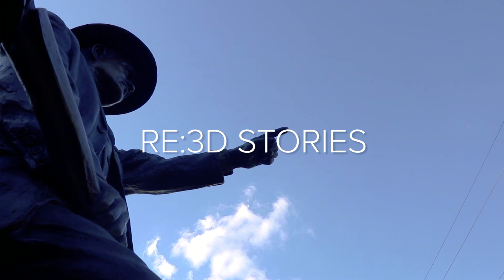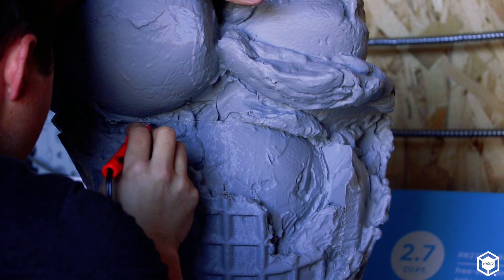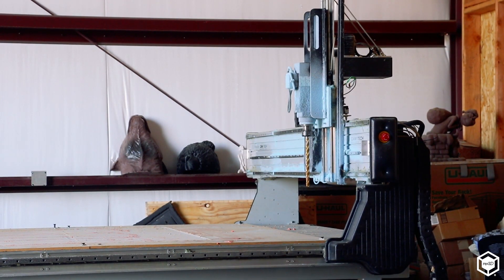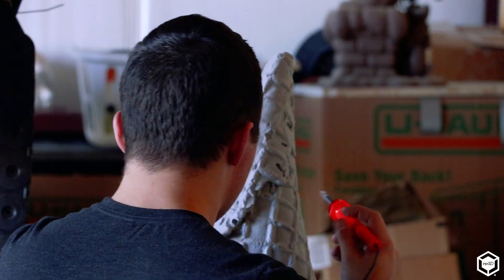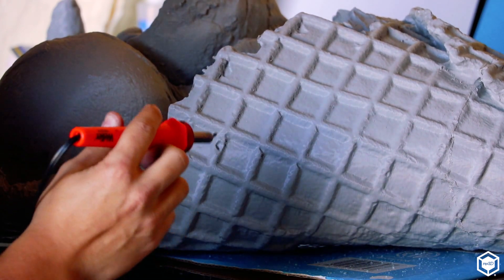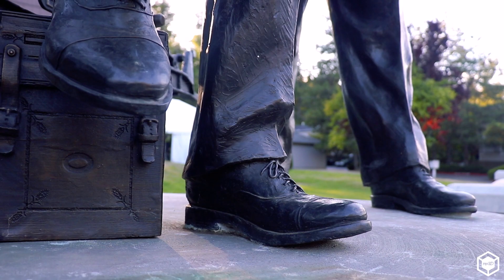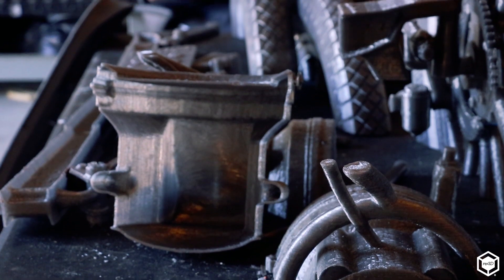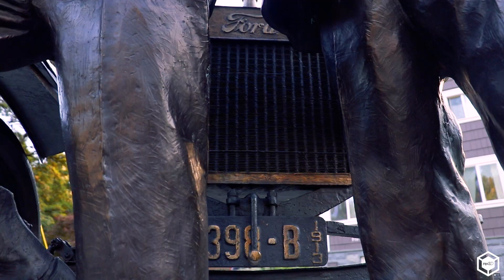Saving Months of Work in the Bronzecasting Process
When Firebird Bronze won the bid to do a monumental bronze sculpture for the 100th anniversary of the Columbia River Highway in Oregon, they turned to Firebird 3D to help them bring it to life. Using 3D printing, Firebird 3D is slashing months of work off the bronze casting process.